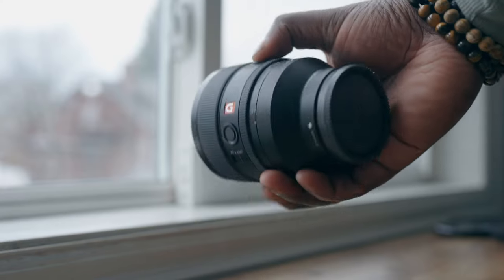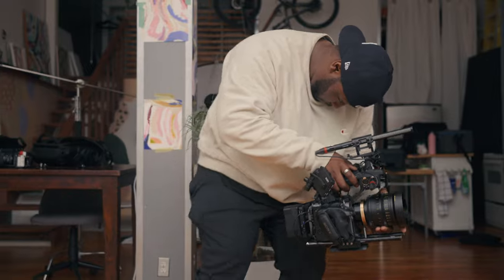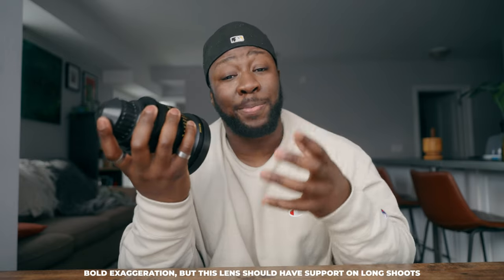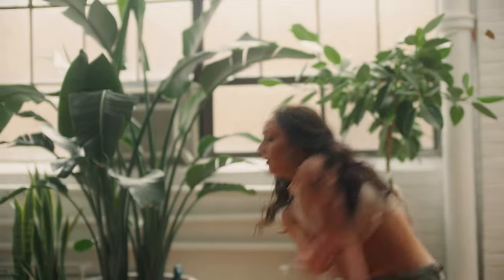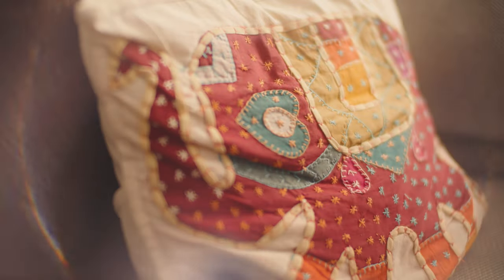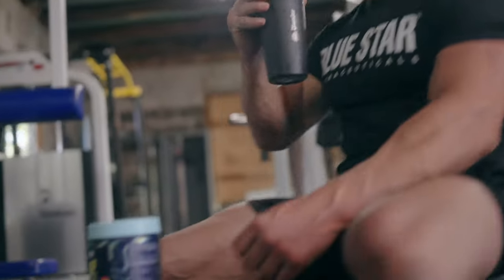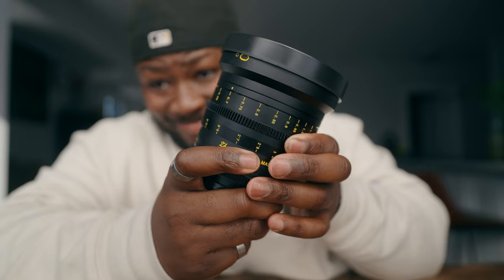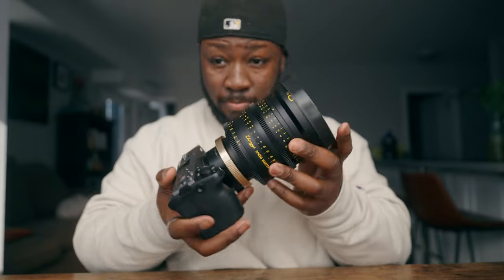Zhongyi Mitakon 50mm T1.0 BETTER Than the Sony Flagship?!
In this video, we're comparing the Zhongyi Mitakon 50mm to Sony's flagship GM F1.2. We'll explore the features of each lens and see which one is better.

If you're in the market for a new lens and you're wondering which one is better, then this video is for you! We'll compare the Zhongyi Mitakon 50mm to Sony's GM F1.2 and see which one is better. We'll also discuss the pros and cons of each lens, so you can make the best decision for your needs.

🎥GEAR IN THIS VIDEO
❗️Zhongyi Mitakon 50mm
❗️Sony 50mm GM
❗️PL- E Mount Adapter
🎥SONY FX6 SETUP
15mm Rods
🎥 Gear I Use to Make Videos:
1. Sony FX30
2. Viltrox 13mm f1.4mm
(For Sony FX3) Sony 20mm G f1.8
3. Polar Pro VND
4. Sony ECMB10 Mic
5. Hollyland Lark Max
6. Angelbird 1TB CF Express A
7. Cobra 3 Pedal Version
8. Cobra 3 Original Version